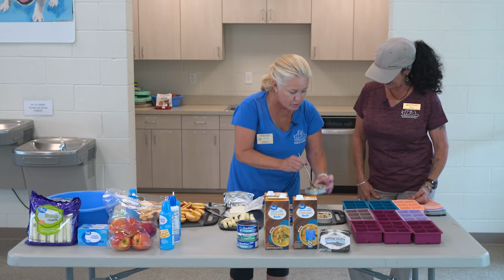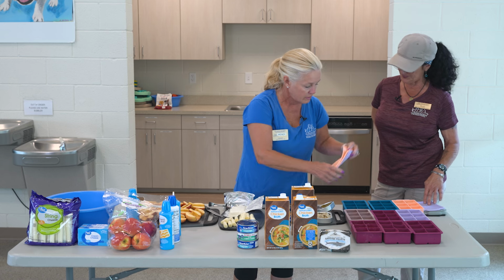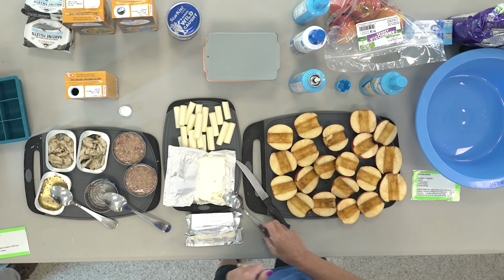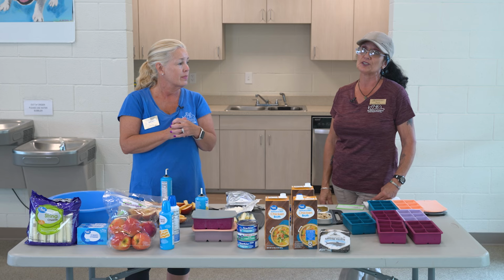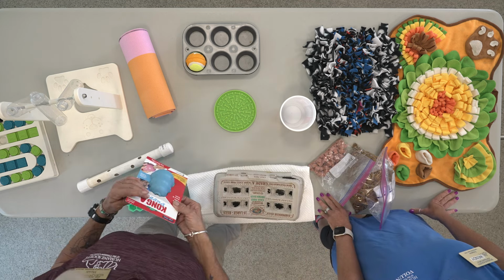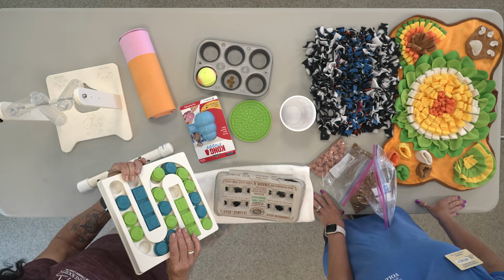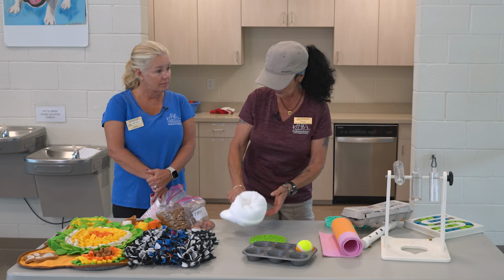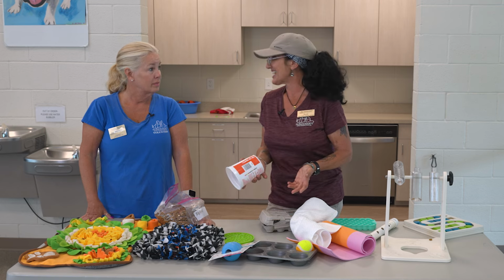Canine Enrichment Program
Join the Humane Society of the Treasure Coast on an animal enrichment journey with volunteer Chef Wendy, and lead trainer & behaviorist Heidi Fischer! Learn how to keep your pups busy both mentally and physically. This program is presented by Ocean Breeze Resorts!